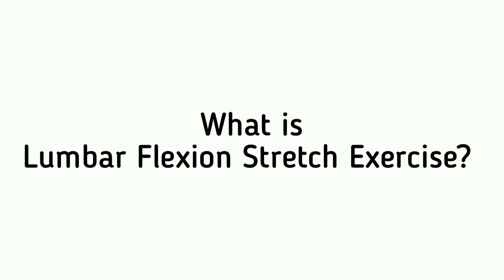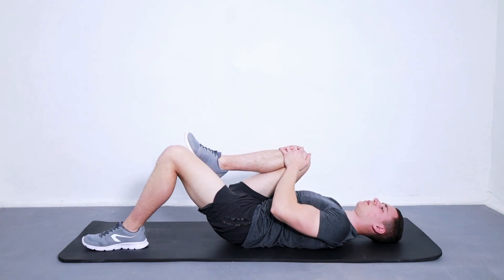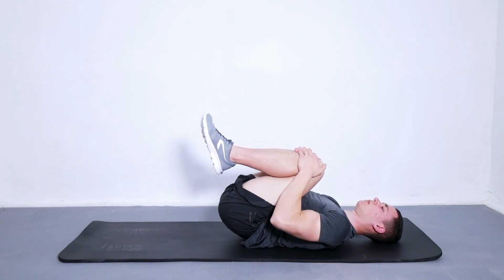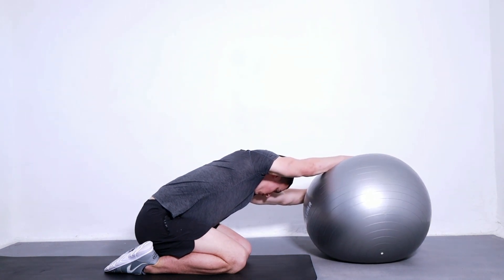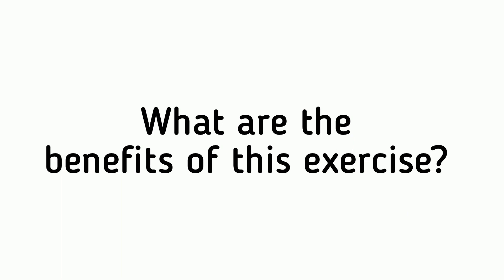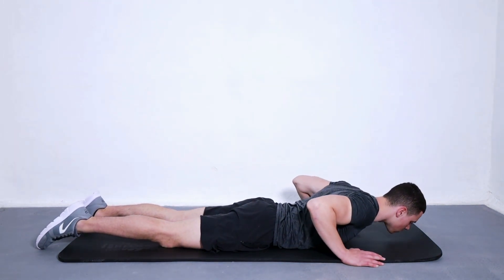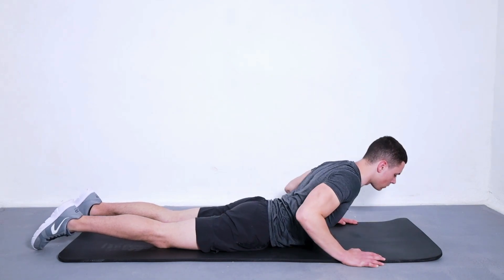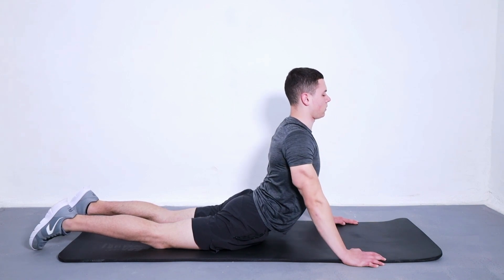Lombalgie Relief: Effective Lumbar Flexion Stretches & Extensions | Orthoinfo.ca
Unlock relief from lombalgie with this comprehensive exercise routine! Follow along as we guide you through three key exercises: Lumbar Flexion Stretch, Lumbar Flexion Rotation, and Passive Lumbar Extension. These targeted moves aim to alleviate lower back discomfort and improve flexibility. Take charge of your well-being and join us in this empowering lombalgie exercise session.

Intro: (0:00)
Exercise 1 what is lumbar flexion stretch exercise: (0:09)
How to perform lumbar flexion stretch exercise: (0:22)
Benefits of lumbar flexion stretch exercise: (0:43)
Exercise 2 What is lumbar flexion rotation stretch exercise: (1:05)
How to perform lumbar flexion rotation stretch exercise: (1:19)
Benefits of lumbar flexion rotation stretch exercise: (1:41)
Exercise 3 What is passive lumbar extension exercise: (1:54)
How to perform passive lumbar extension exercise: (2:11)
Benefits of passive lumbar extension exercise: (2:35)
NOTE: (2:53)

You may also like these products.